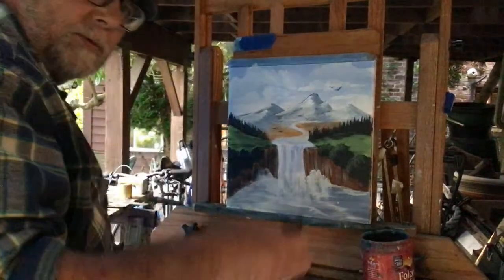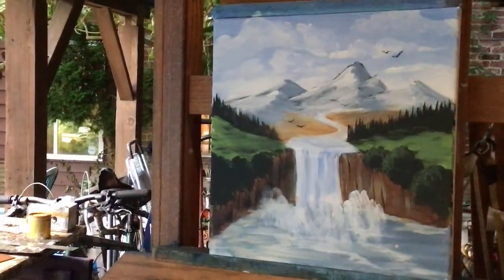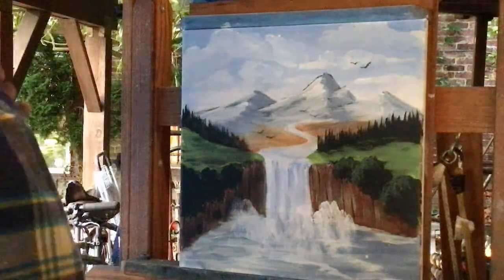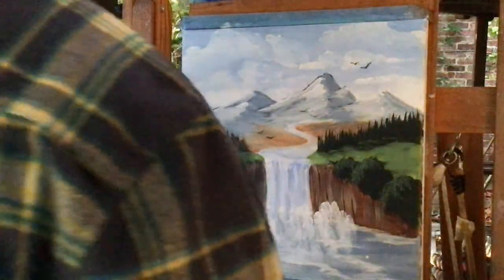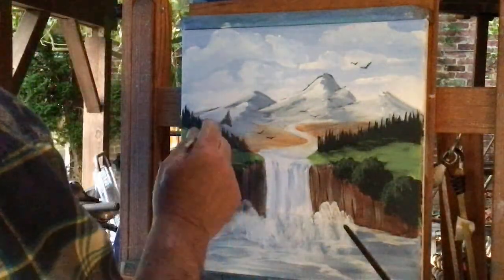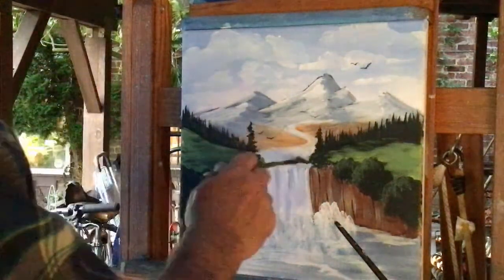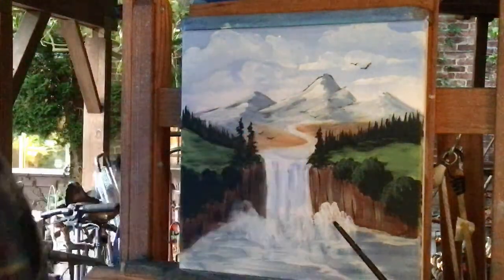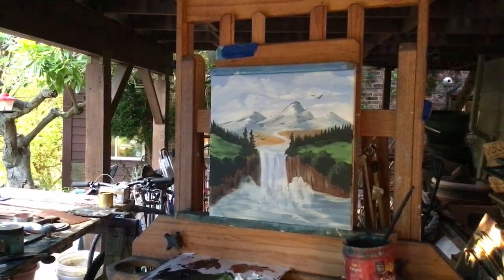Richard Krejci is going live! Test run on my first live video using my iPad.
Just putting some final touches on this piece to take to market. Also this is the first time using my iPad on YouTube.